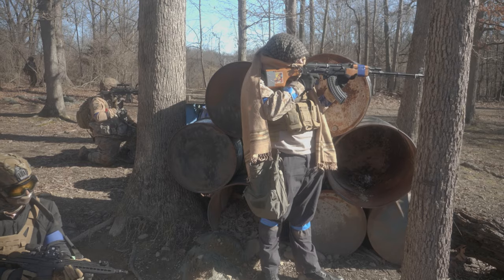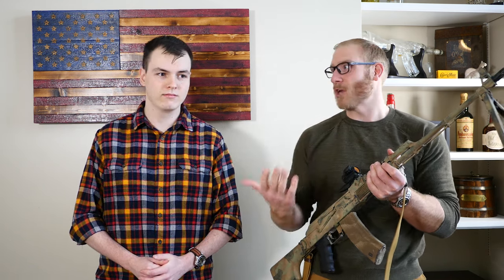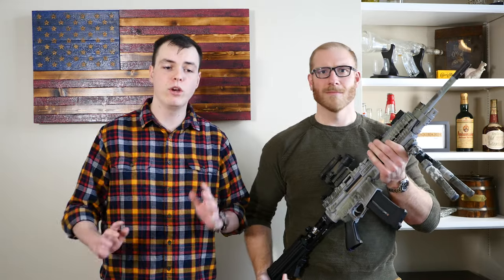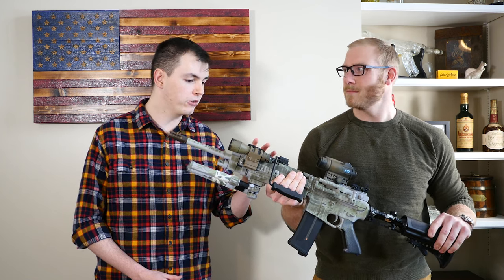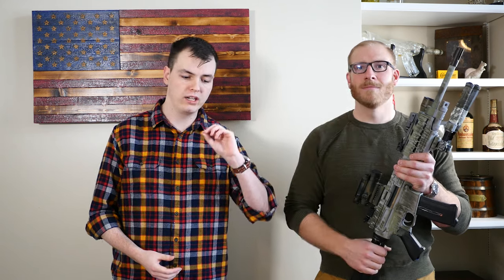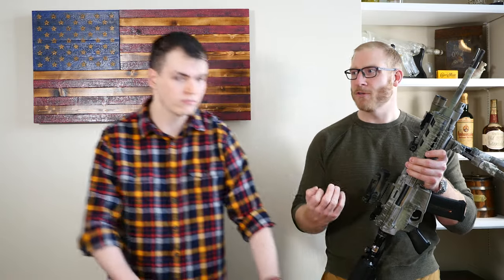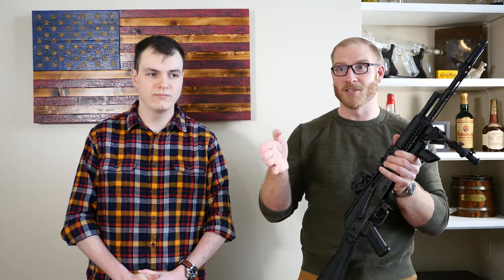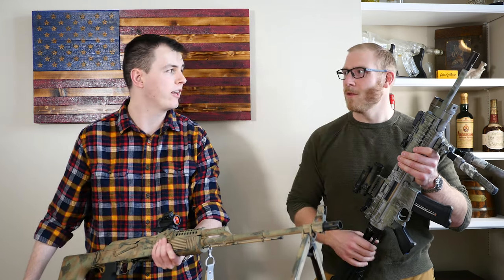Basics of our Automatic Rifleman Class | Gun Gamers Productions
Learn more about games, and see the full ruleset on our

Be sure to check out Gun Gamers on Facebook and look at the pinned post for how to buy event tickets